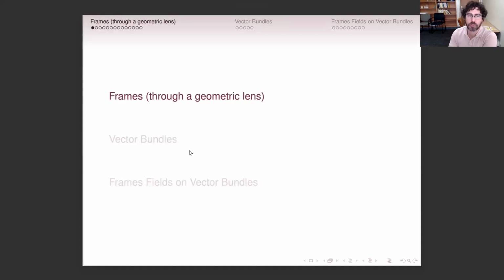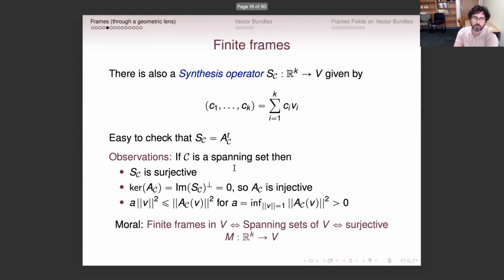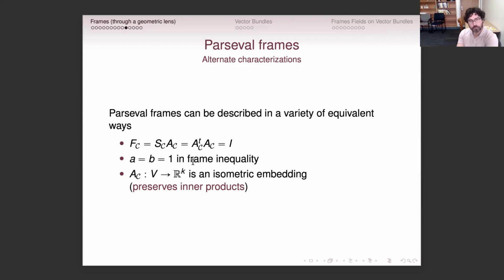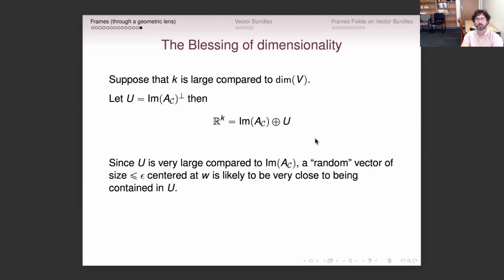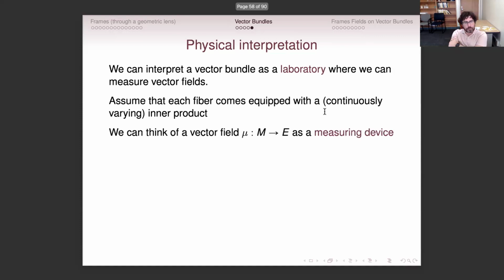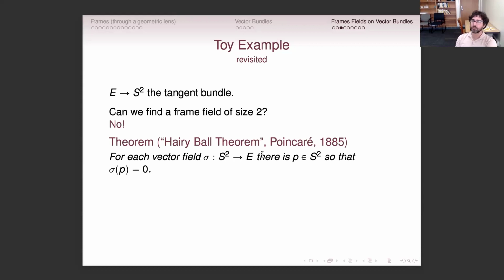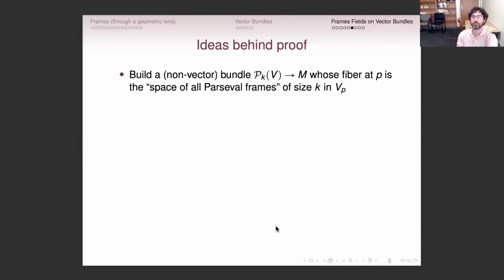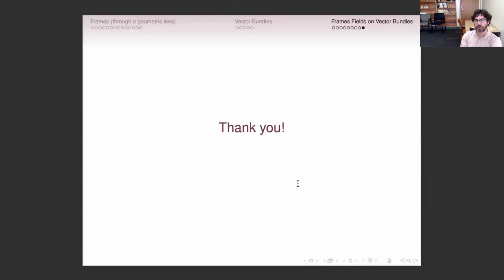Samuel Ballas, Frame theory for vector bundles, 2024.02.27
Speaker: Samuel Ballas (Florida State University)
Title: Frame theory for vector bundles
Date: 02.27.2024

Abstract: Say you want to design a system to describe wind velocities at each point on the surface of the earth. The surface of the earth is a 2-dimensional manifold, and so you might imagine that you will only need 2 parameters to describe the vectors at each point. However, here the topology of the sphere gets in the way and you will eventually find that there is no way to globally describe wind velocities using 2 parameters. However, if you embed the sphere in 3-dimensional space then you can use the 3 coordinates there to globally parameterize wind velocities. The situation above is a manifestation of a general problem: given a vector bundle, it is often impossible to choose a global basis, however it may nonetheless be possible to choose a global frame. In this talk I will discuss some recent work with T. Needham and C. Shonkwiler where we show that it is always possible to find a frame on a vector bundle over a smooth manifold and that the size of the frame grows “linearly” with the size of the vector bundle.